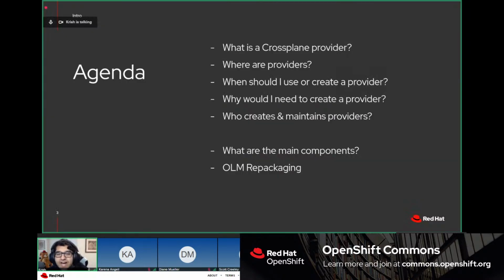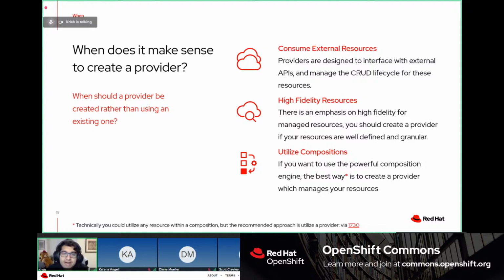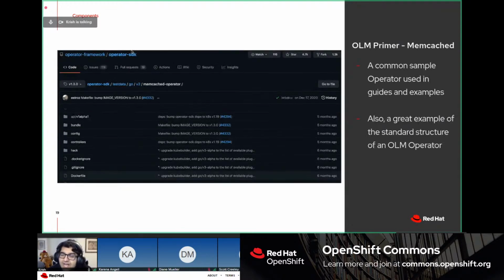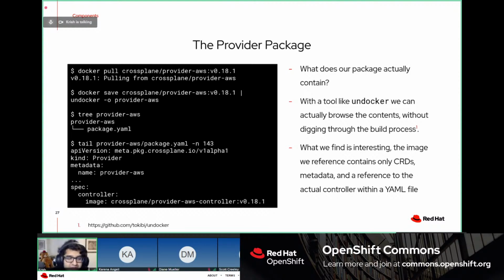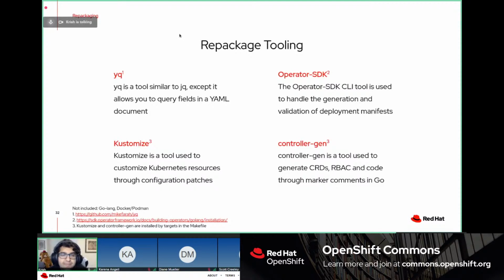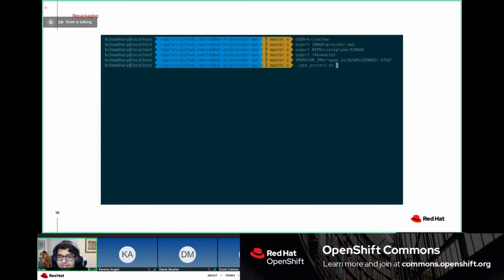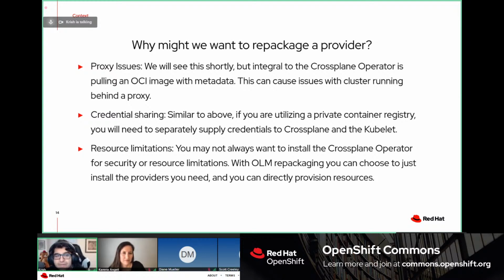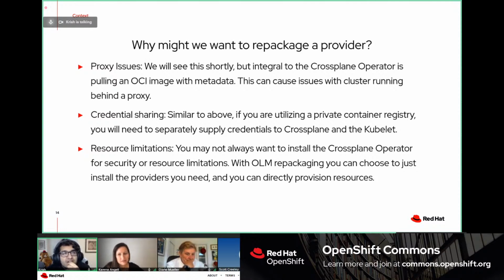OCB: Deploying Crossplane Providers with OLM - Krish Chowdhary (Red Hat)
Crossplane is a project that strives to bring cloud infrastructure, services, and applications closer to your Kubernetes cluster in order to create a hybrid control plane. This goal is primarily achieved through the use of providers, which are standalone controllers for a specific API group. The Crossplane project itself manages the lifecycle of these providers, from installation to cleanup. In this briefing, Red Hat's Krish Chowdhary will briefly discuss what providers are, the Crossplane architecture as well as how we can repackage a provider installation via the Operator Lifecycle Manager (OLM).